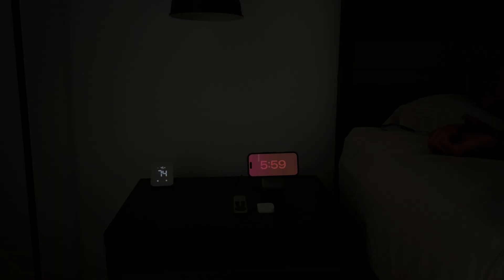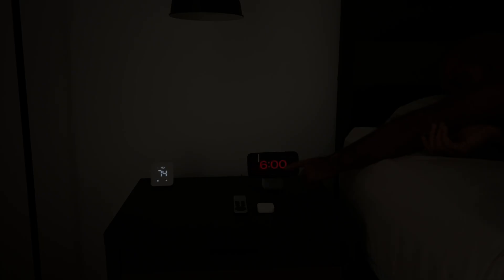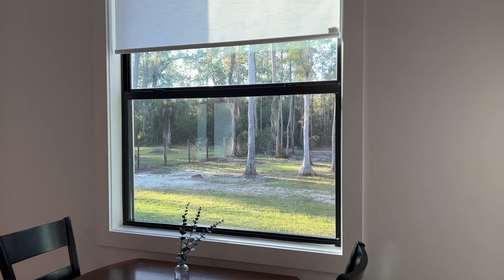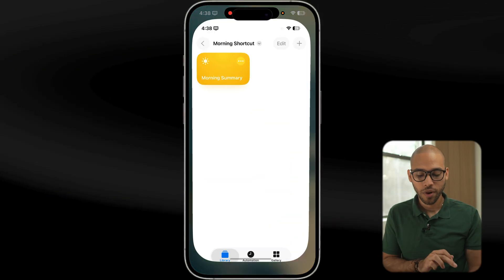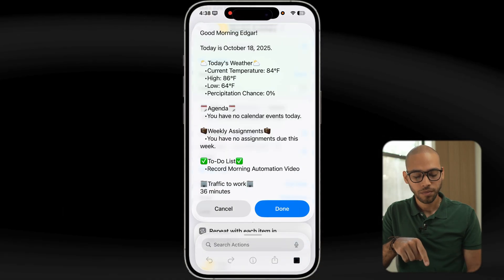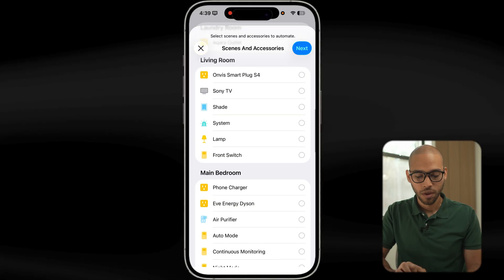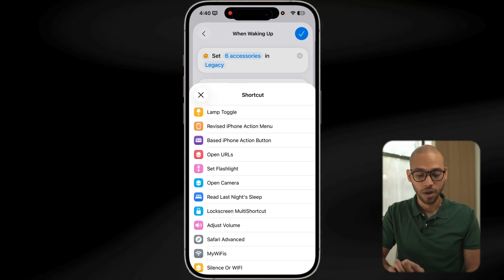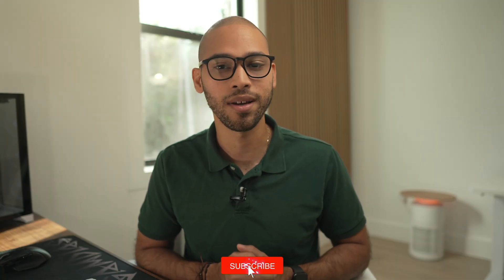This Simple Shortcut Starts My Smart Home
My mornings are completely automated — all thanks to Apple Shortcuts and my smart home setup.
When my alarm goes off, the lights fade in, the coffee starts, and my home gets ready for the day automatically.

In this video, I’ll show you how I built this 𝐬𝐢𝐦𝐩𝐥𝐞 𝐦𝐨𝐫𝐧𝐢𝐧𝐠 𝐚𝐮𝐭𝐨𝐦𝐚𝐭𝐢𝐨𝐧 using 𝐀𝐩𝐩𝐥𝐞 𝐒𝐡𝐨𝐫𝐭𝐜𝐮𝐭𝐬 and 𝐇𝐨𝐦𝐞𝐊𝐢𝐭, and how you can set it up too.

𝐏𝐫𝐨𝐝𝐮𝐜𝐭 𝐋𝐢𝐧𝐤𝐬
🔗 Philips Hue Smart Light Starter Kit
🔗 3 in 1 Charging Station, MagFusion

𝐂𝐡𝐚𝐩𝐭𝐞𝐫𝐬
00:00 - Intro
00:28 - The Automation
02:06 - Setup Shortcut
04:07 - Outro

Edgar's Home Tech 𝐞𝐚𝐫𝐧𝐬 𝐜𝐨𝐦𝐦𝐢𝐬𝐬𝐢𝐨𝐧 from links.